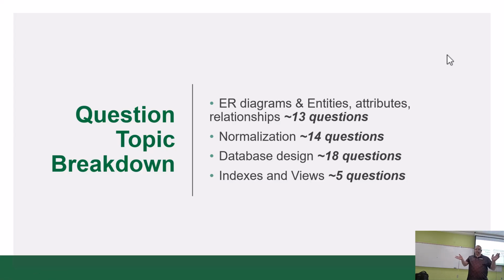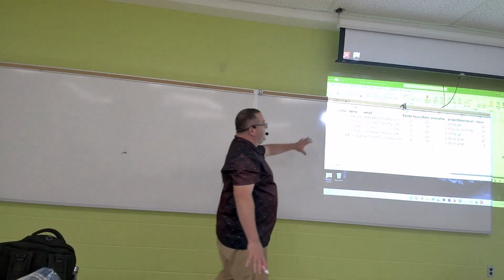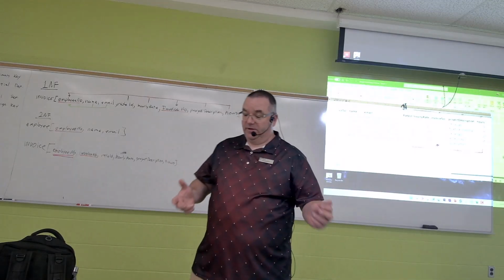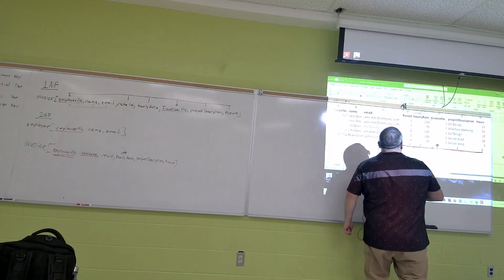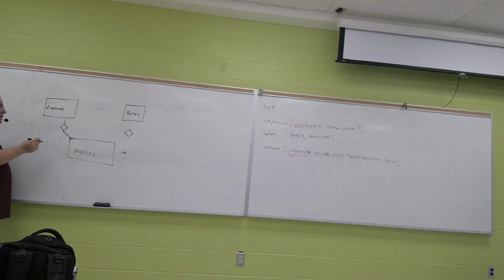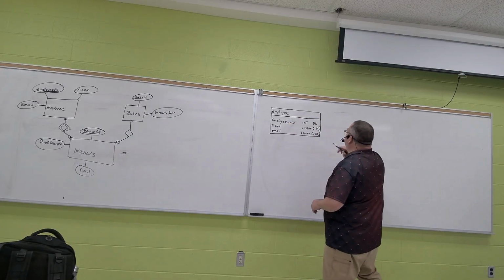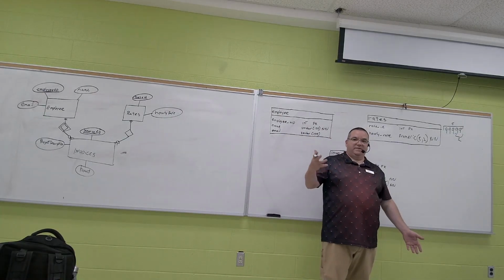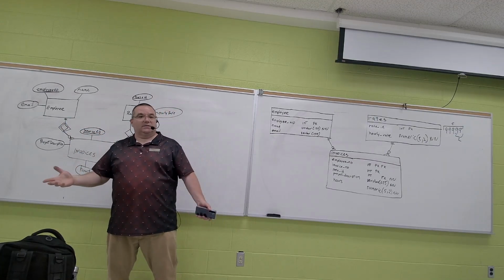CST8250 - 25S - Lecture 6